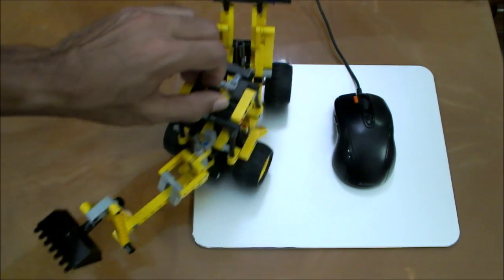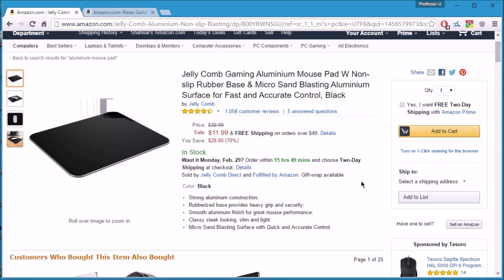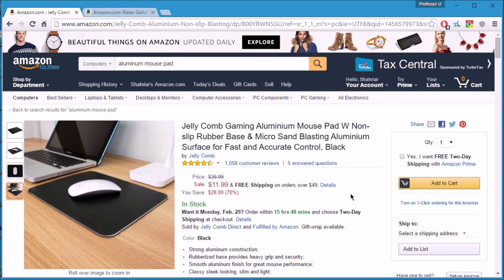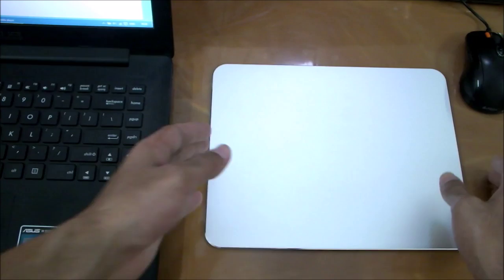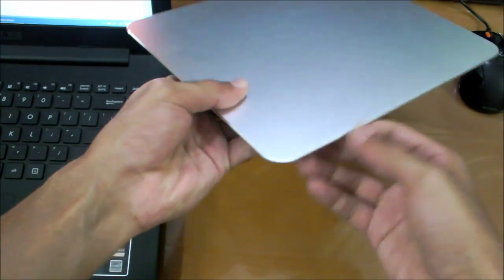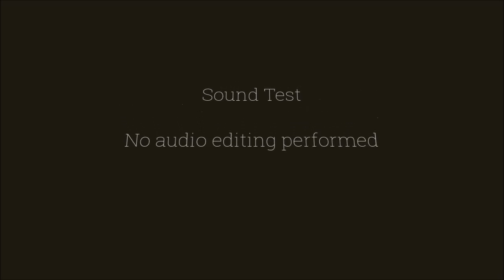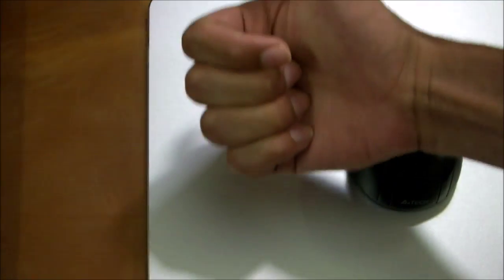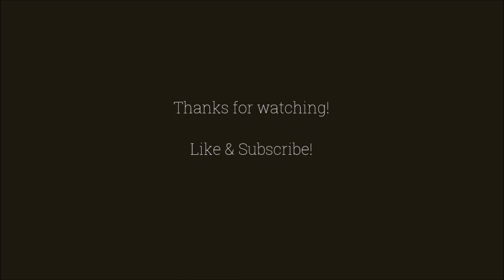Aluminium Mouse Pad Review by Professor U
The Jelly Comb Aluminium Mouse Pad Review by Professor U

00:30 - Price comparison
02:00 - Product dimensions
02:47 - Details
04:19 - Sound test
05:43 - Concluding thoughts

This aluminium mouse pad is a great desktop accessory that doesn't break the bank. I just love using it!
Let me know what you guys think about it. If you have any questions or suggestions, please leave them in the comments. Thanks!